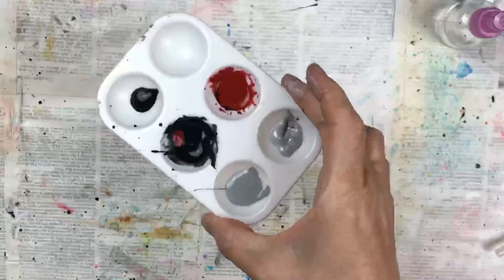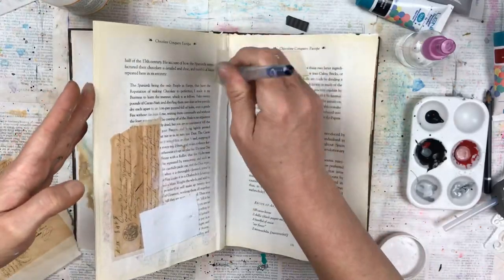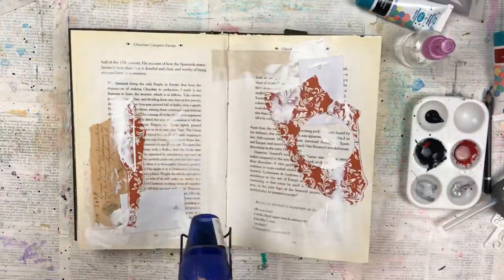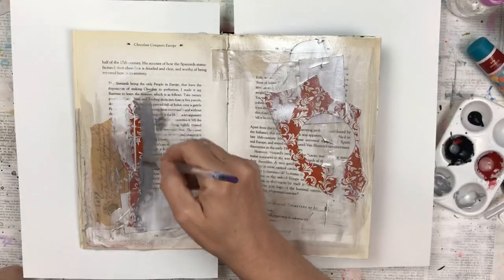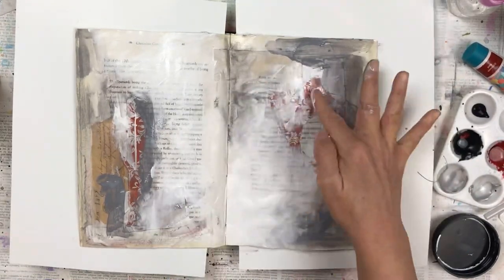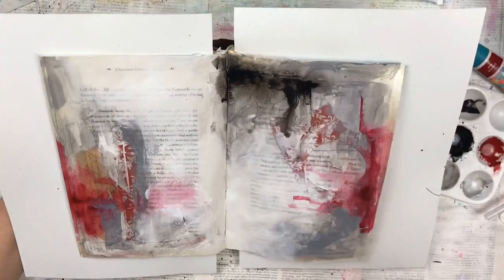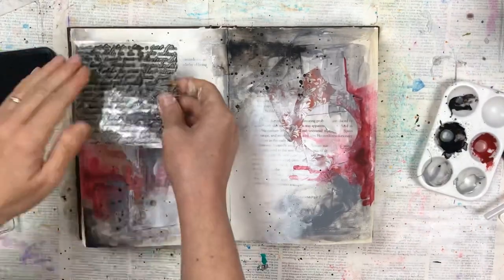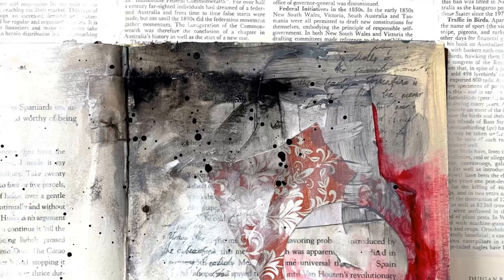Art journaling with leftovers | Use what you have | Intuitive art journal page | Shanouki 🦋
Straight after finishing another project, I used  the left over paints and off cuts from that project to create an intuitive art journal layout.  No planning, Just creating freely. I was born original!

Happy crafting 🦋